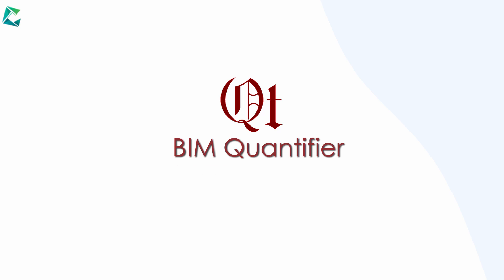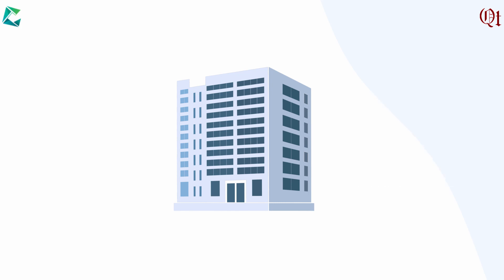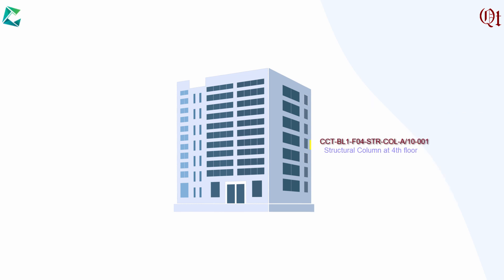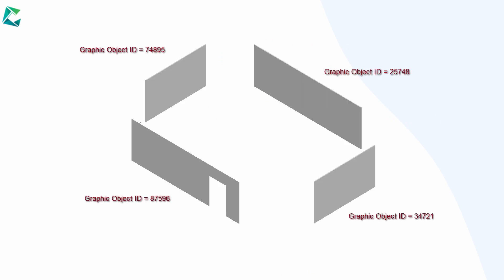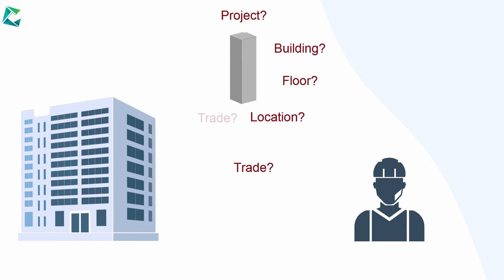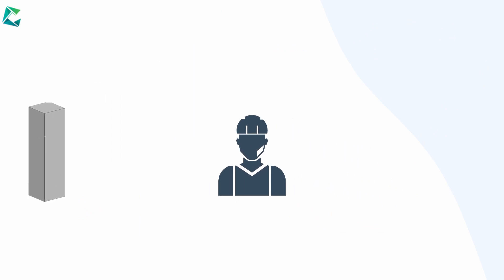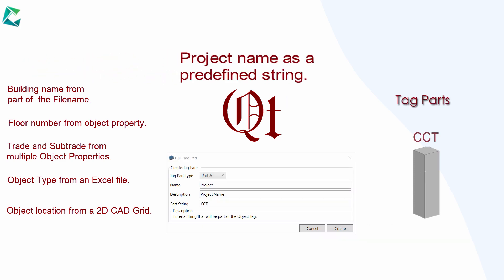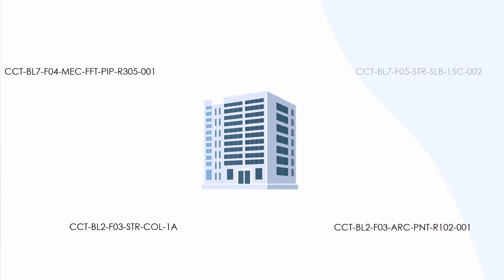BIM Quantifier - Tagging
Generating unique construction tags for BIM objects based on project specifications and scope.